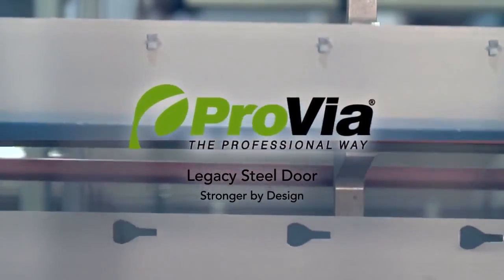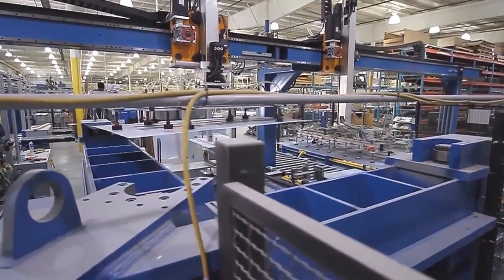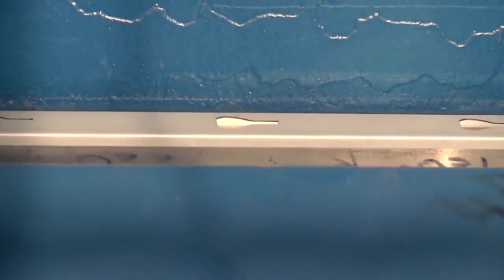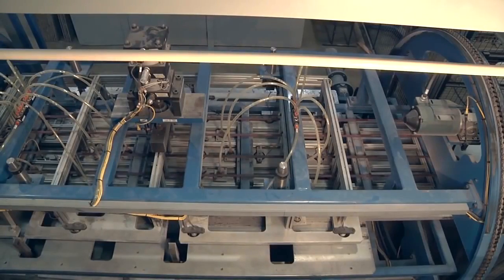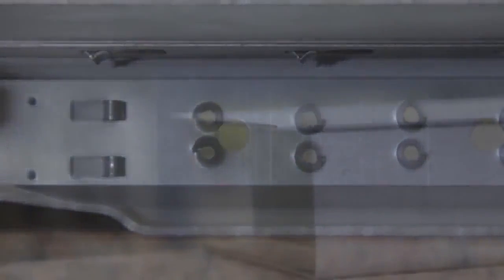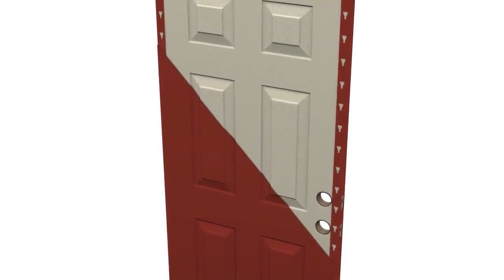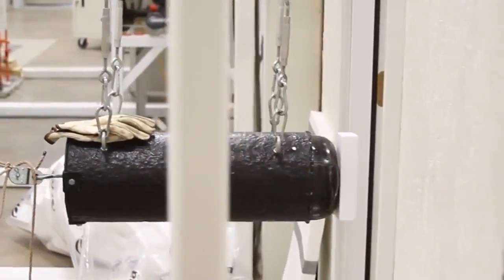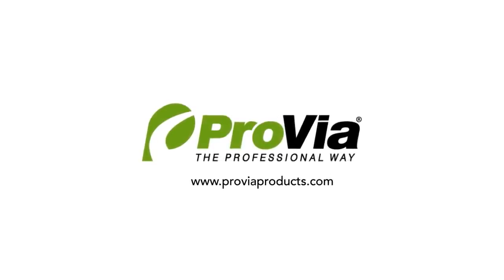Steel Entry Doors - Provia Legacy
Provia's most popular doors, learn how they're made and what makes them different.